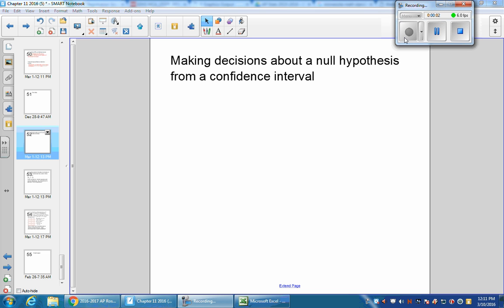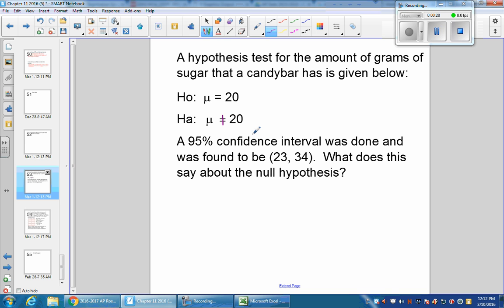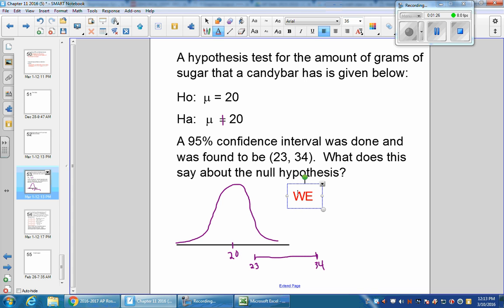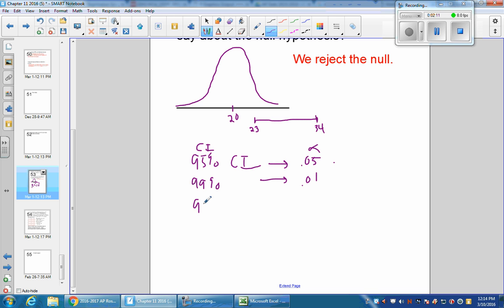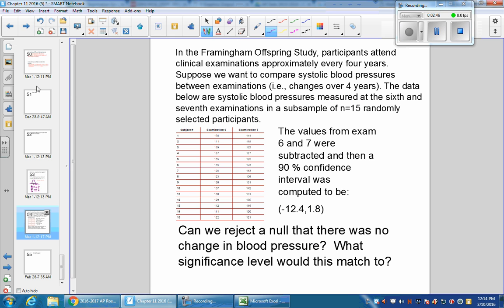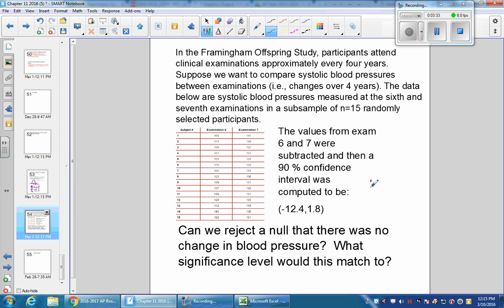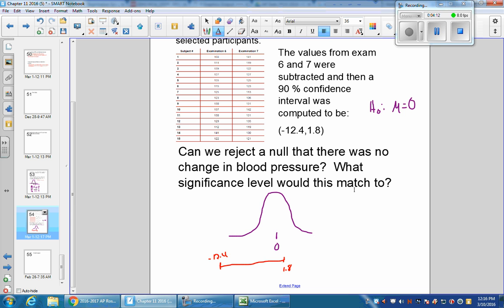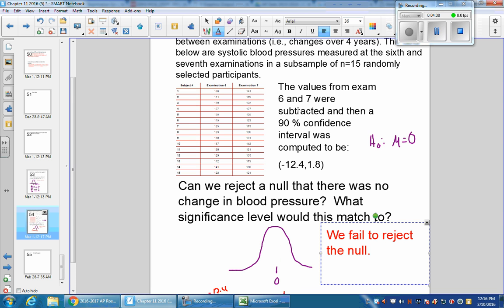Chapter 11 Video #11 Hypothesis Testing and Confidence Intervals